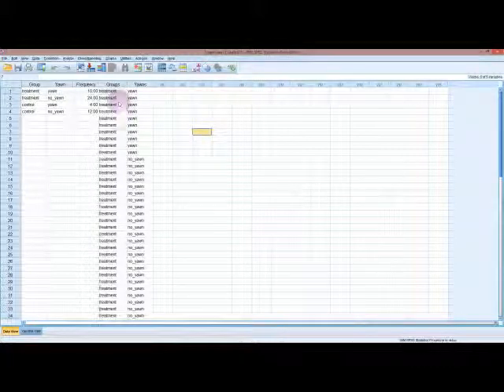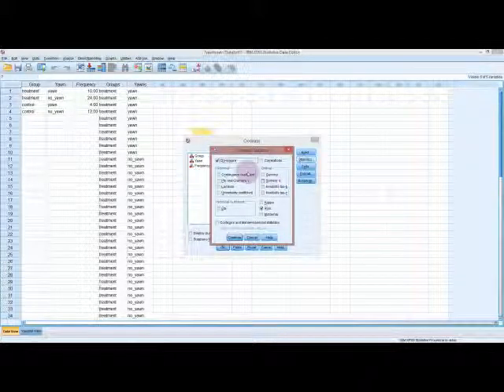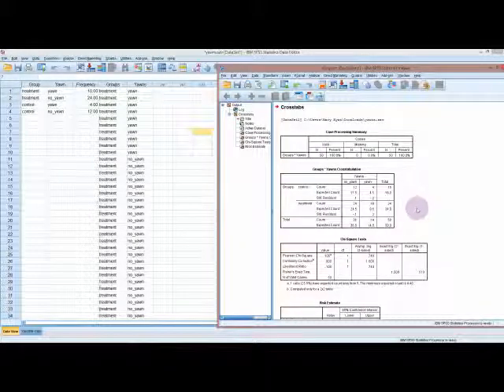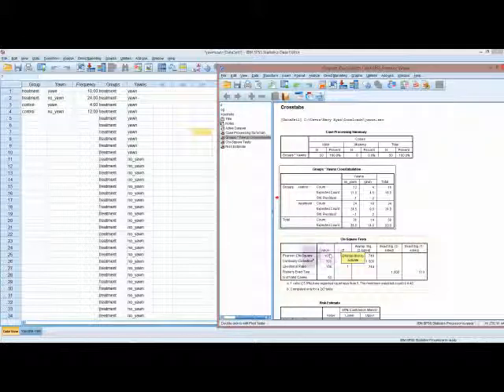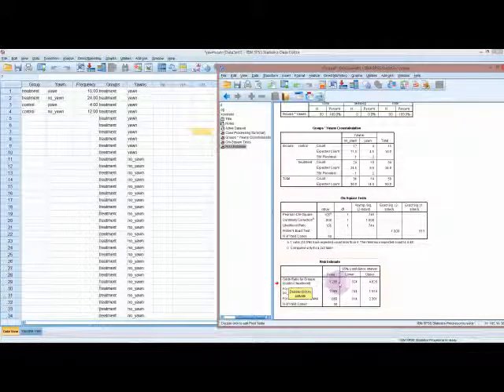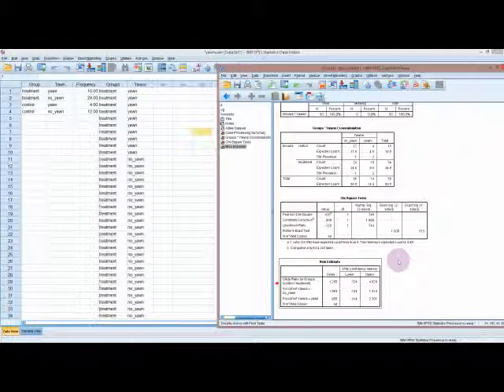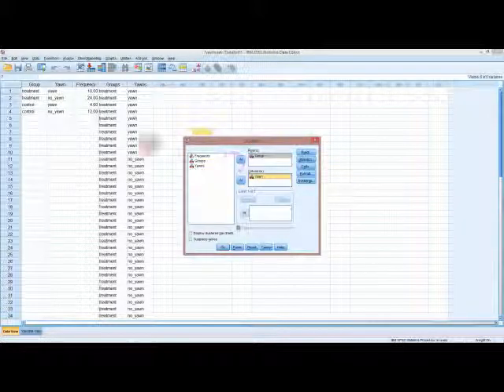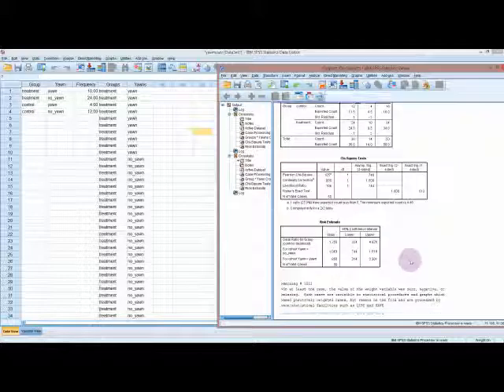Chi-squared Test of Independence in SPSS